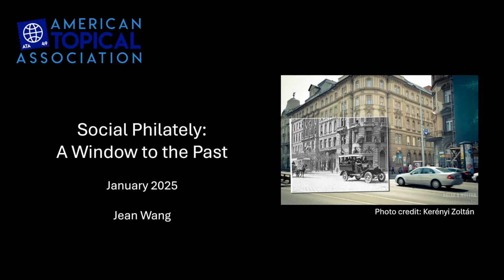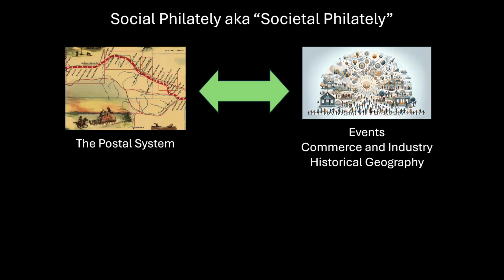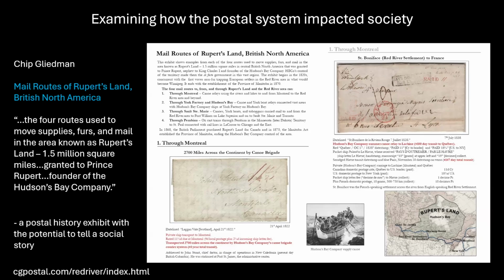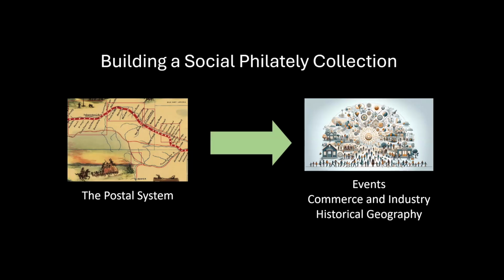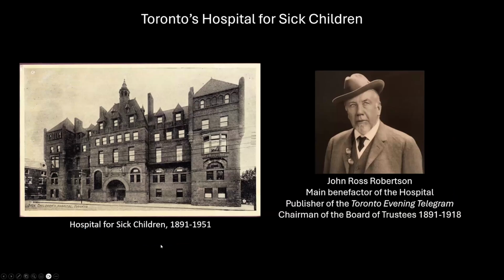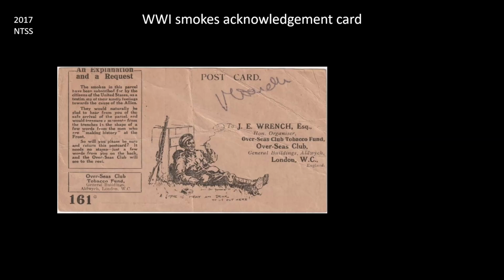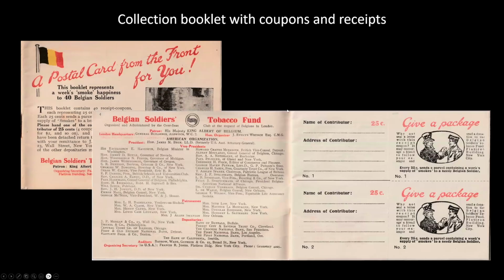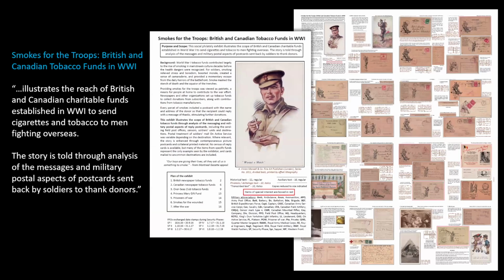Social Philately: A Window to the Past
Social Philately: A Window to the Past with Jean Wang.
The philatelic covers and cards in our collections have interesting stories to tell. These stories are often enhanced by related printed material such as picture postcards and letters. Join one of our most popular speakers, Jean Wang, as she explores stories from medical history as illuminated by social philately. Jean’s exhibit, Blood: A Modern Medicine, won the grand award at the National Topical Stamp Show competition in 2023.